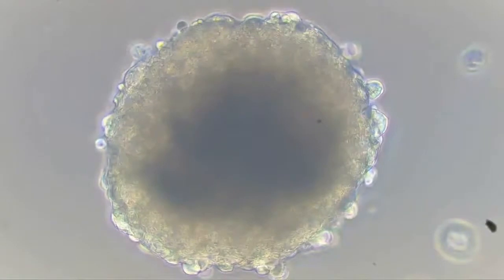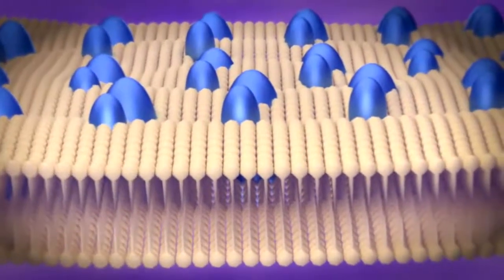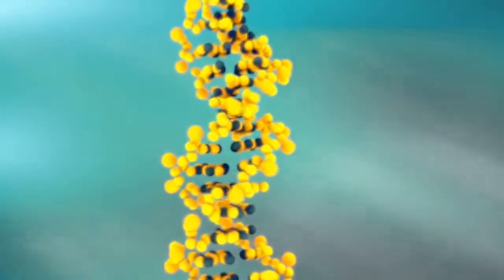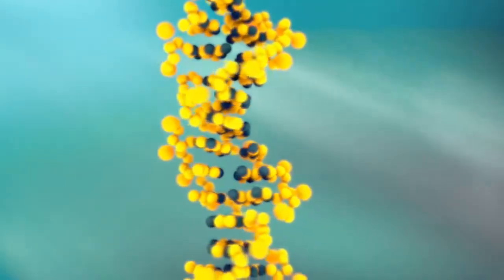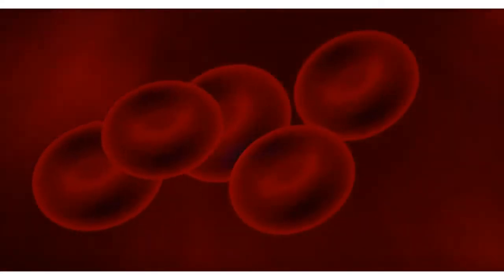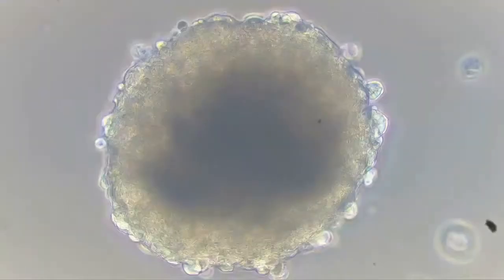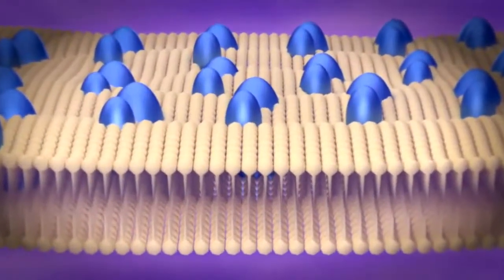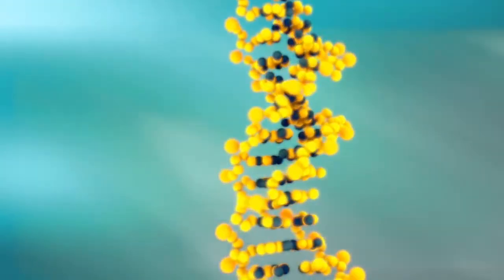How Does a Single Cell Become a Whole Body? Human Cell Development System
New cells are created from existing cells through a process referred to as the cell cycle. One cell can make a copy of itself and form two new daughter cells. In this video, we will see how a single cell can make another cell and the whole body.

There are two major tasks that have to happen every cell cycle. First, cells have to make an exact copy of their DNA. DNA is like the instruction manual for a cell. It encodes genes for characteristics and dictates things like eye color and blood type.

DNA is organized into chromosomes. Most bacteria have one circular chromosome, while animal cells—including human cells—have multiple linear chromosomes. These chromosomes get replicated during the synthesis phase, or S phase, of the cell cycle.

The second major task of every cell cycle is for the replicated chromosomes to be organized and separated into opposite sides of the cell. This happens during mitosis or M phase of the cell cycle.

During mitosis, cells build a molecular machine, which is known as the mitotic spindle. The mitotic spindle is composed of filaments, called microtubules, that grow and shrink. The microtubules connect to the chromosomes and organize them in such a way that they all line up in the middle of the cell.

After the chromosomes line up in the middle of the cell, they then separate to opposite sides, still connected to the microtubules.

The cell then grows longer, further separating those masses of chromosomes. The middle of the cell then pinches off in a process known as cytokinesis, splitting the cell into two cells. A new cell has been created and that completes the cell cycle.

I have a request to all of you, If you can learn a little from this video please share this video with your friends and if you want to connect with us please subscribe the channel then don't forget to press the bell icon.